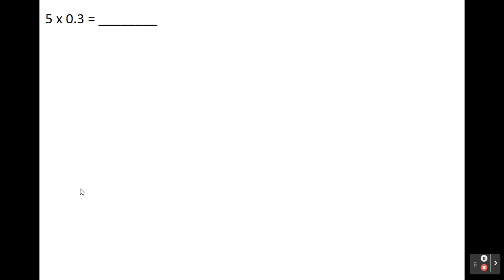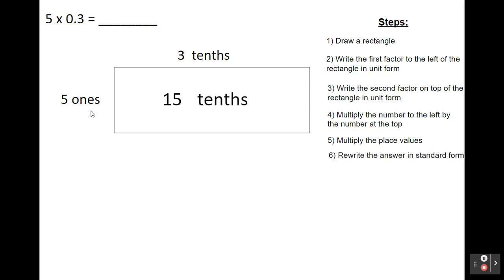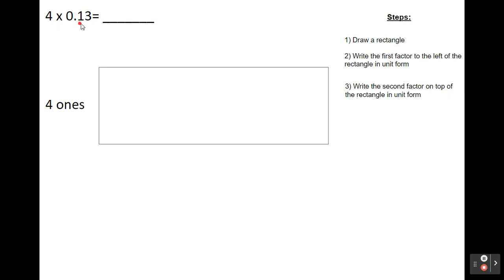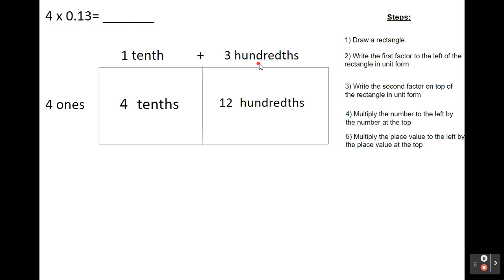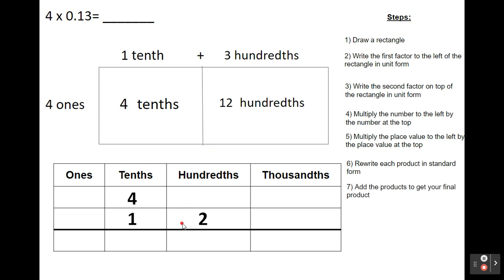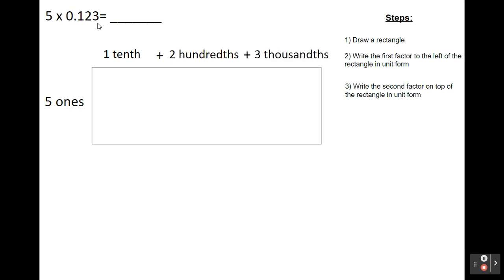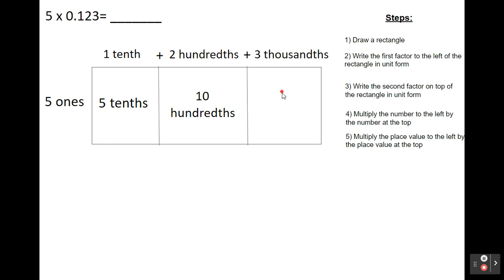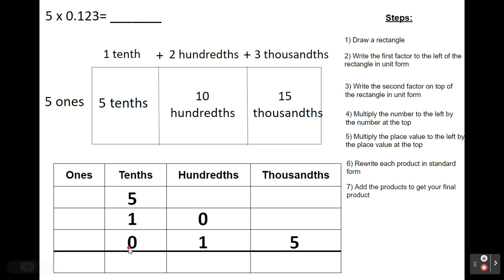Multiplying Decimals by Whole Numbers - Area Model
Viewers will learn how to multiply decimal numbers by whole numbers using the area model.
5.NBT.B.7